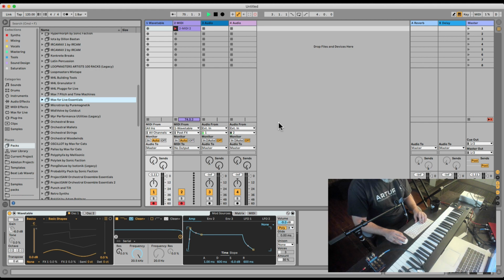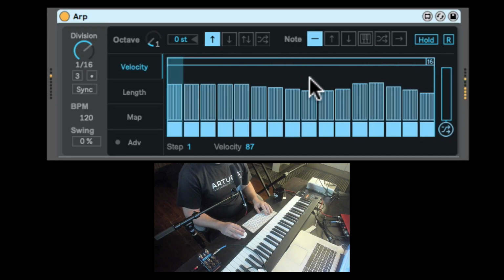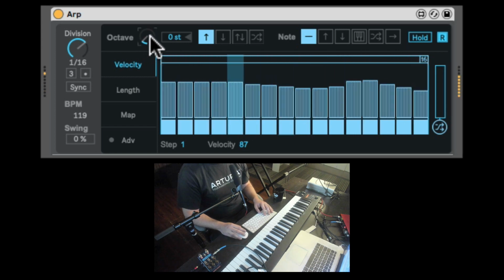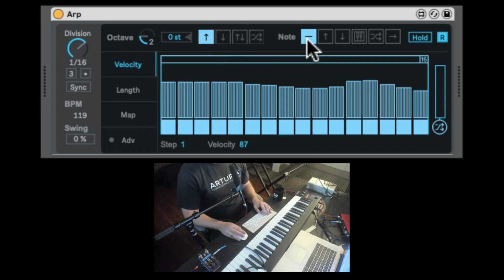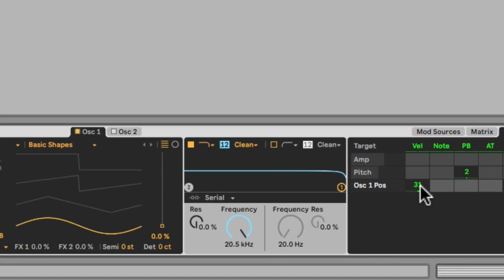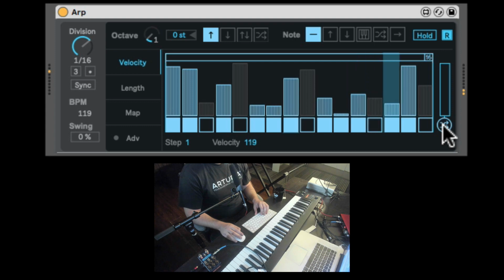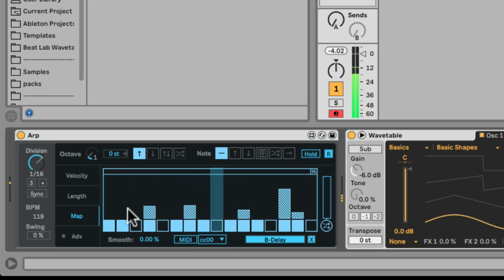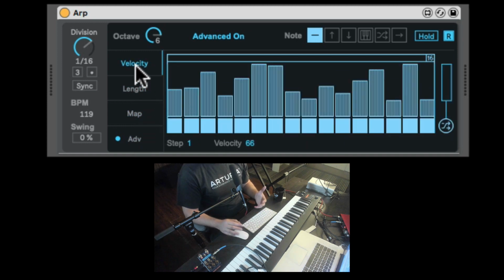All About Max for Live Packs - Arp | Max for Live Essentials